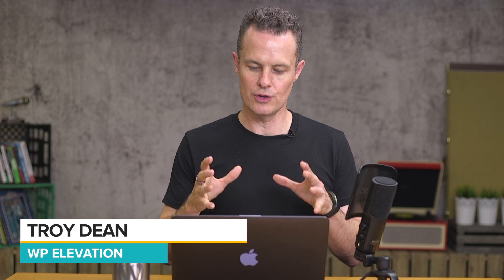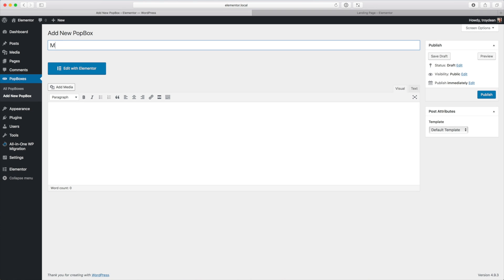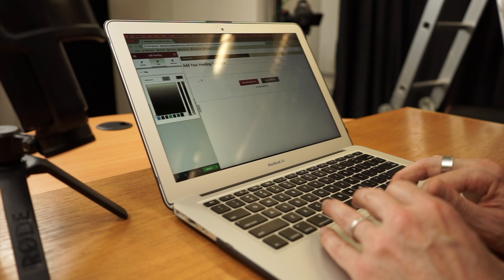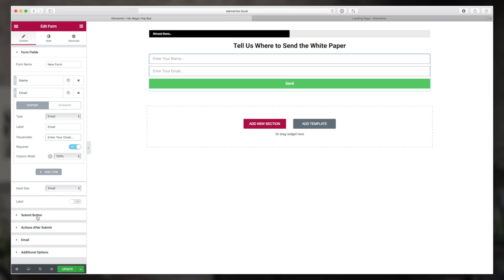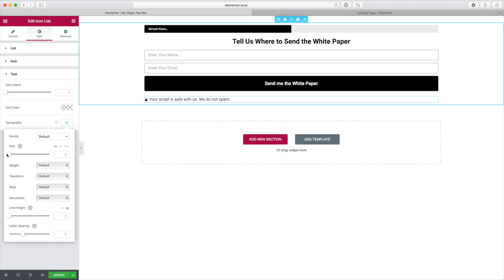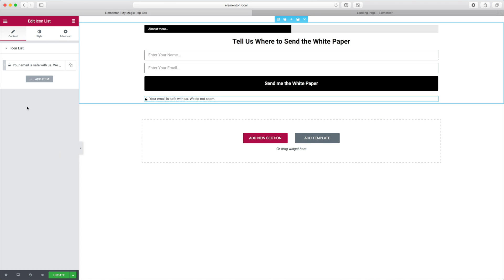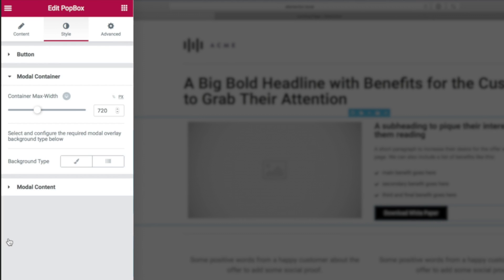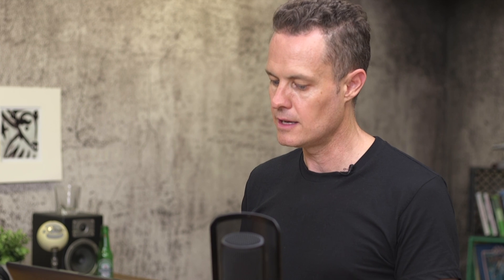How to Build Pop-Ups using PopBox for Elementor - WP Elevation Studio Learning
Troy teaches how to build pop-ups for PopBox using Elementor.

Wasting time preparing proposals for leads with no result?

// F R E E  O N L I N E  T R A I N I N G
🎓 Learn how to attract BETTER CLIENTS, BETTER PROJECTS & BETTER FEES! 🎉 Reserve your seat ➡️

Today in the WP Elevation Studio Troy Dean shows us how to use PopBox for Elementor to create easy and stunning popup forms.

Last Video we spoke about how to build a rapid prototype using Elementor Plugin.

And thanks to Zulfikar Nore Here's the link to PopBox for Elementor